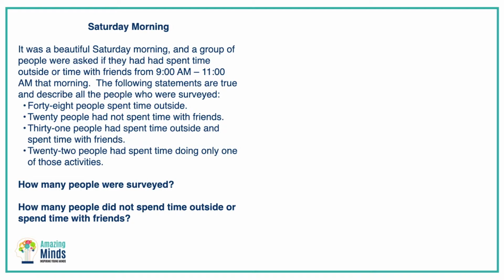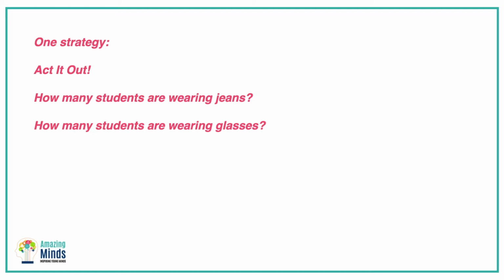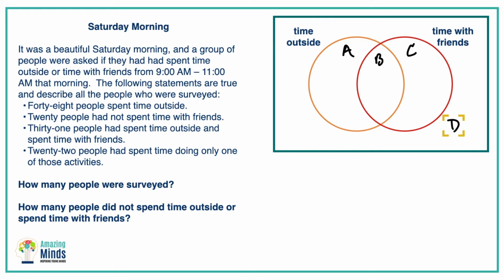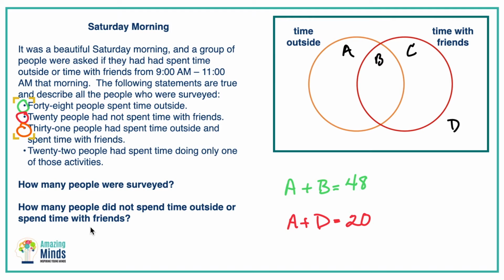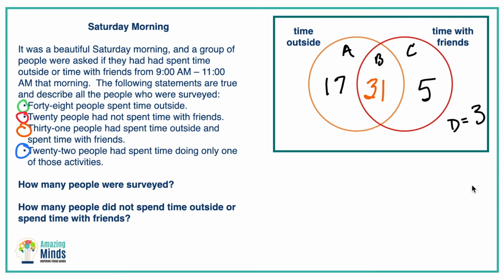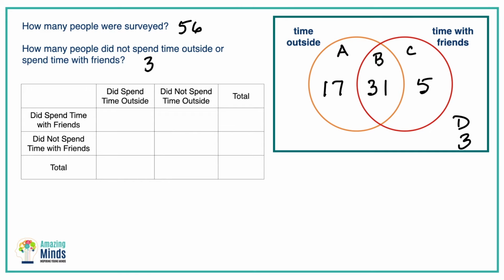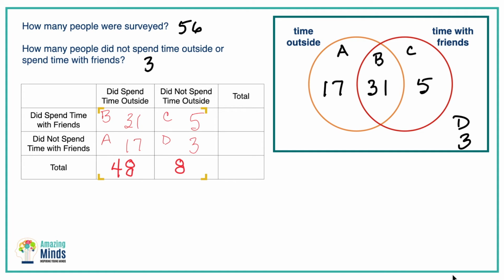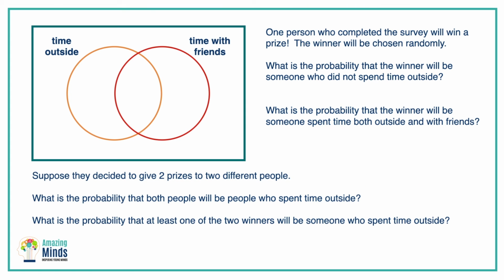Mind-Bending Monday Perplexing Logic Puzzles Using Venn Diagrams 2 Circle Venn Diagrams Episode 1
John Venn was an English logician who taught logic at Cambridge.  These challenging and stimulating puzzles can help students improve critical thinking skills and build a stronger conceptual understanding of mathematical concepts.  These puzzles are also engaging and fun!

Today we are beginning with two-circle Venn diagrams.  Venn diagrams are often used to understand classifications and set theory.  In this series, we will discuss how these puzzles can be used to help students develop a deep understanding of several mathematical concepts.